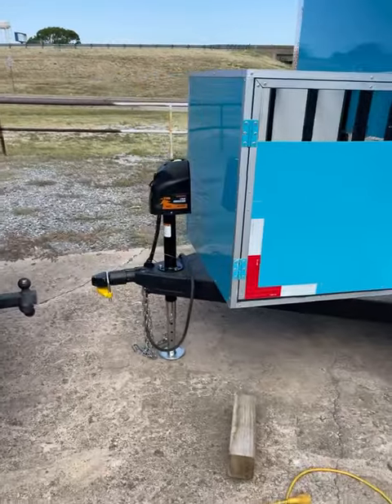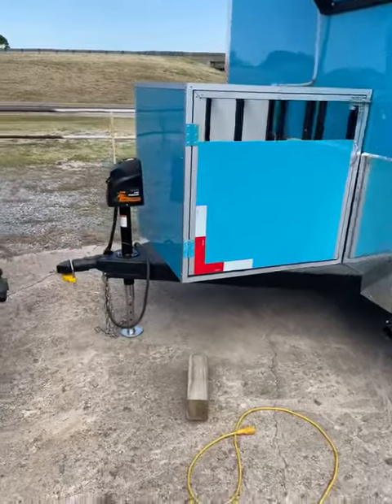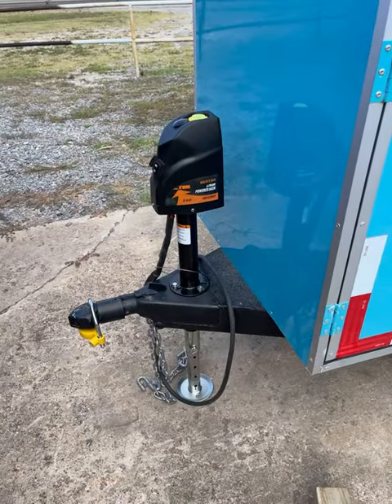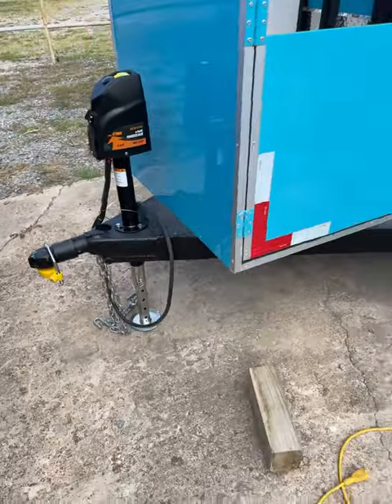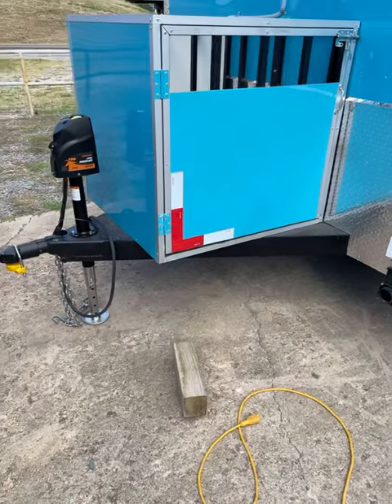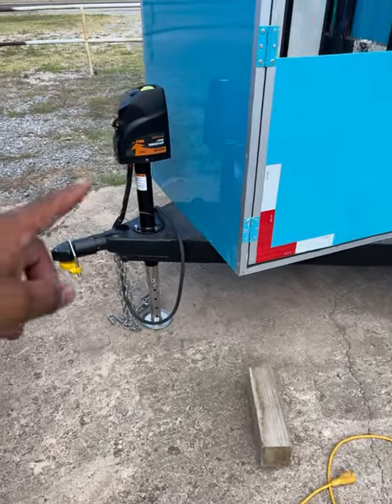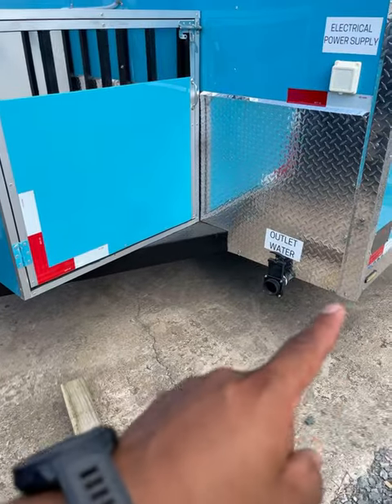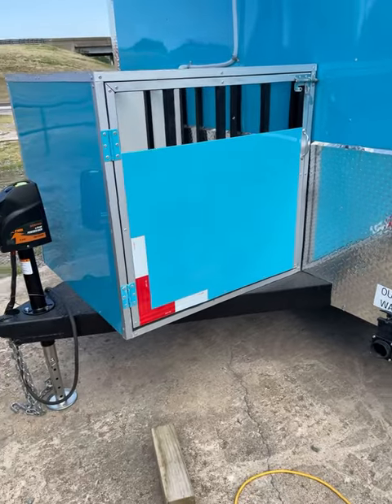Food trailer 8x14 Electric jack